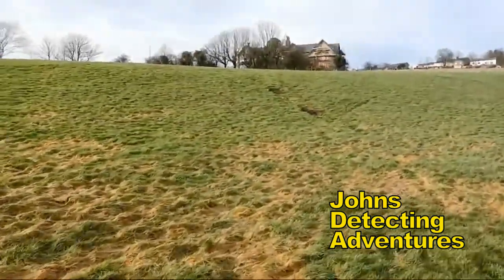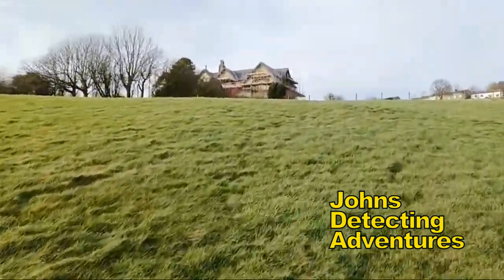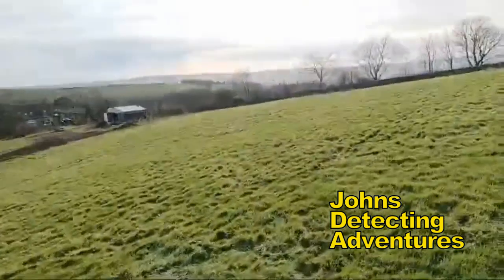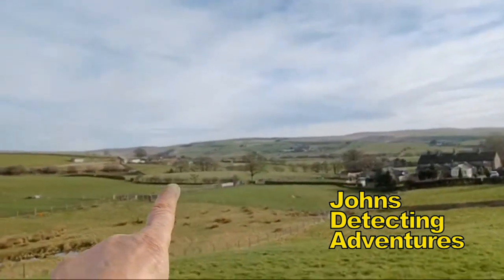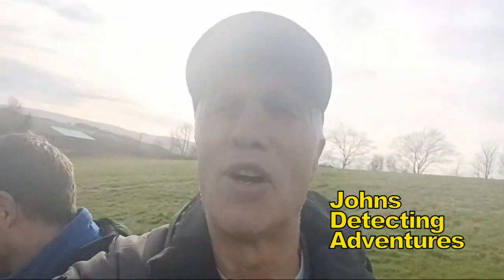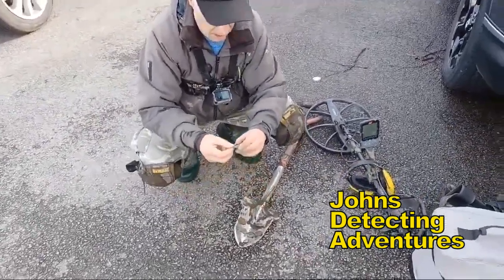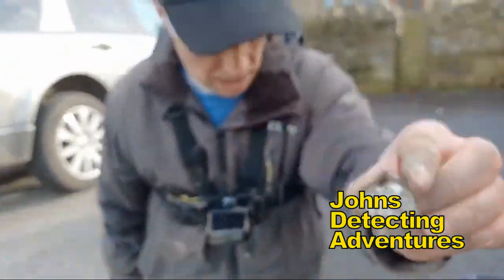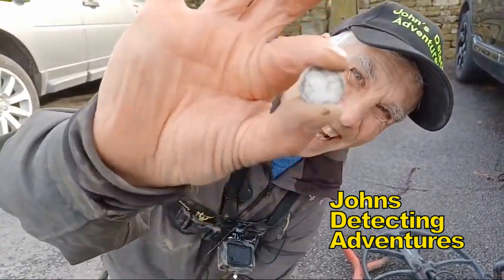OLD SILVER ,BUT WHO IS THE MONARCH & WHAT YEAR IS IT?